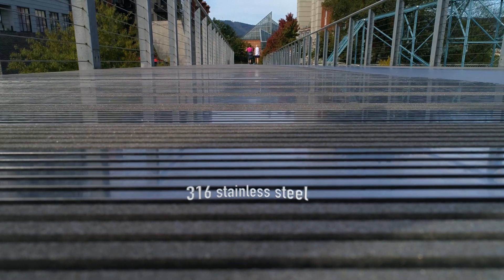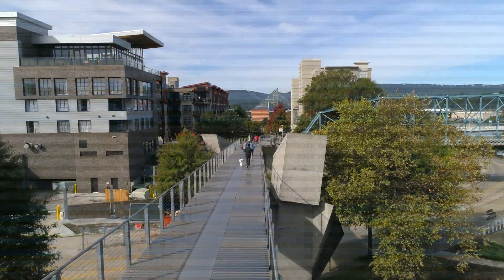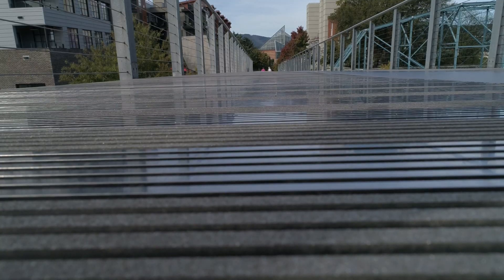▶ Stainless Steel Grating with Slip Resistant Coating - Architectural Metal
The Holmberg Pedestrian Bridge, which spans Riverfront Parkway to connect Walnut Street to the Bluff View Art District, originally opened in 2005.  However, continuous funding to repair the damage-prone, glass-paneled bridge, required the City of Chattanooga to seek a makeover that was aestetically pleasing and could withstand the test of time. In cooperation with Ross Glass & Aluminum, Hendrick Architectural retrofitted the bridge with its award-winning and proprietary Profile Bar grating panels.

Fabricated from 316 stainless steel, the grating uses T16 bars with 3/16" slot openings to ensure the bridge is ADA compliant.  The grating also features a slip resistant coating in a fade pattern to provide maximum traction in all weather conditions. Hendrick also supplied additional support bars and custom brackets to meet the attachment requirements to the existing substructure.

Hendrick offers easy-to-specify standard products for interior and exterior applications, as well as custom engineered metal solutions limited only by your imagination.